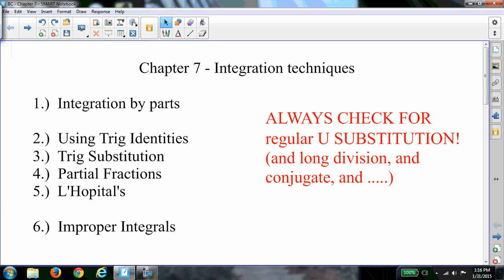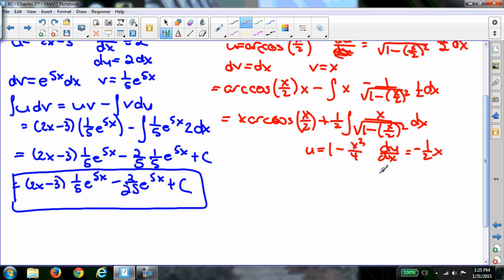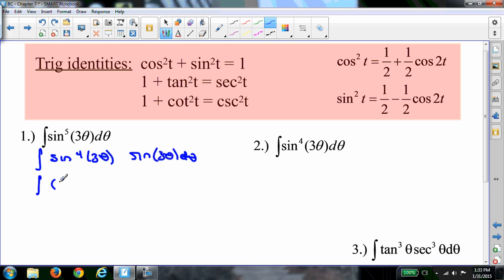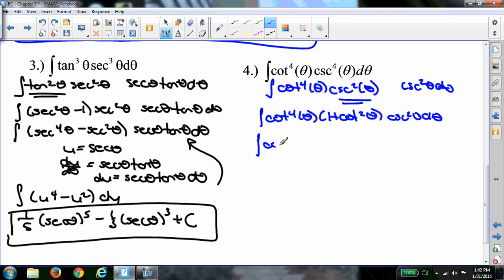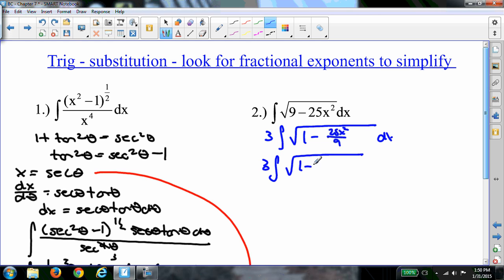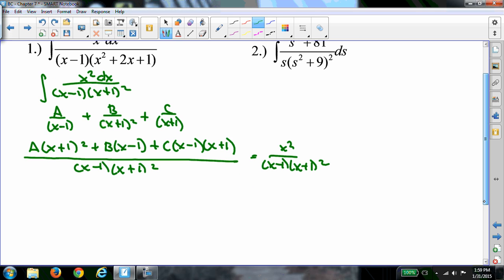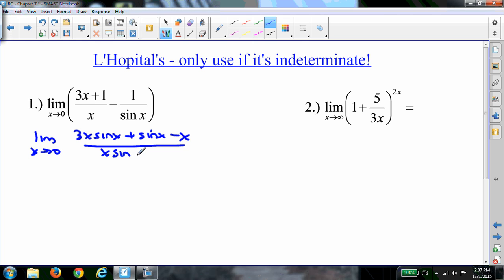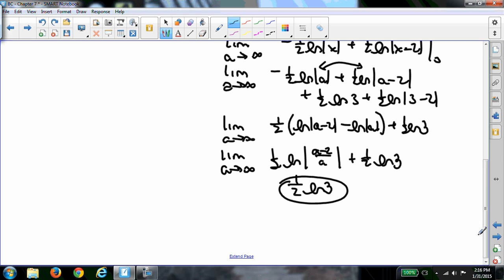BC Chapter 7 Video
Advanced Integration Methods